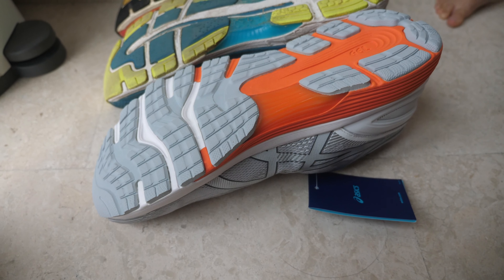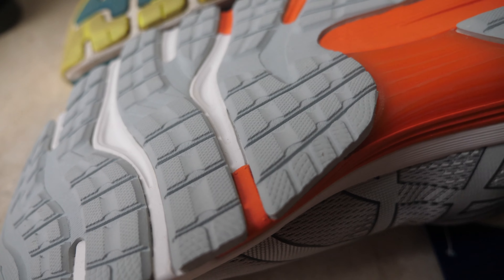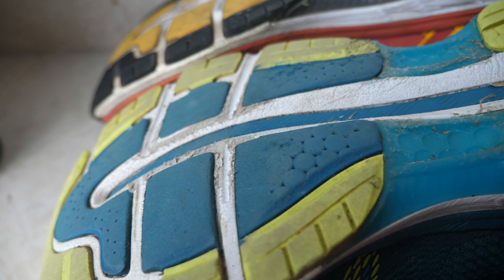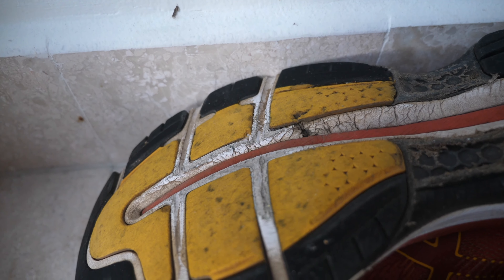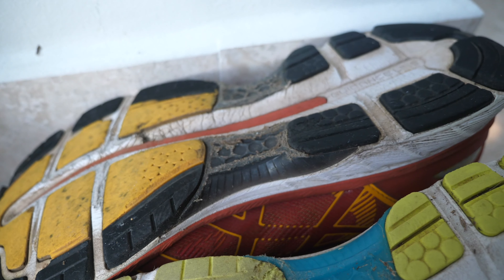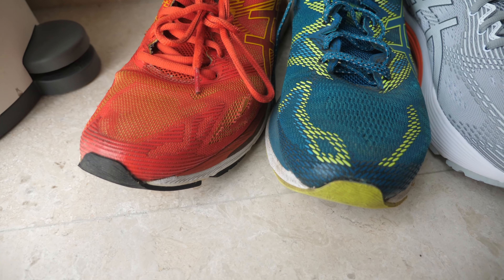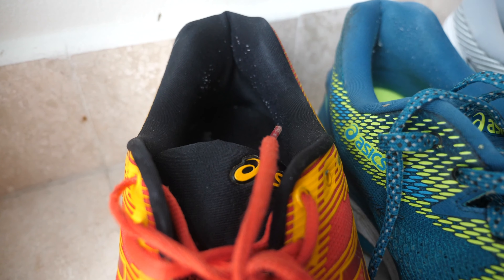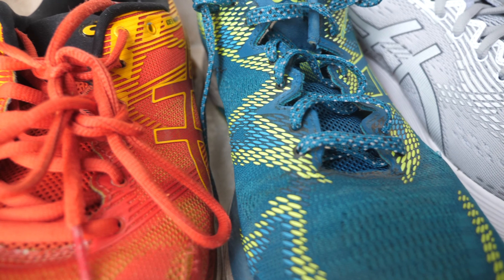ASICS GEL-NIMBUS {19,20,21}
22s at time of writing are current, but I was advised against them due to a smaller toe cap? Not sure if that's true.

Tbh my green shoes wore down quicker than I suspected. If they do not last long, maybe I'm better off with New Balance's fresh foam that lasts for ~4 months!?